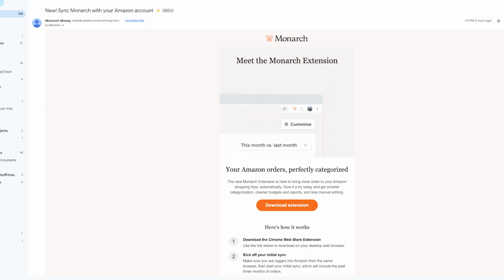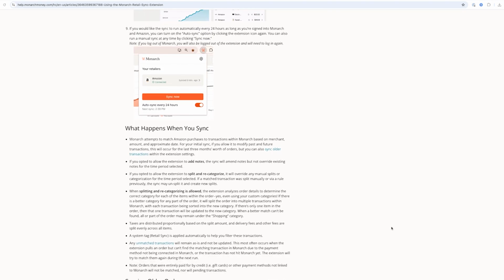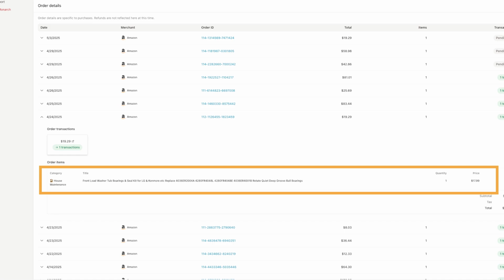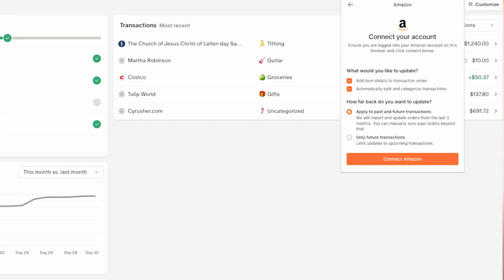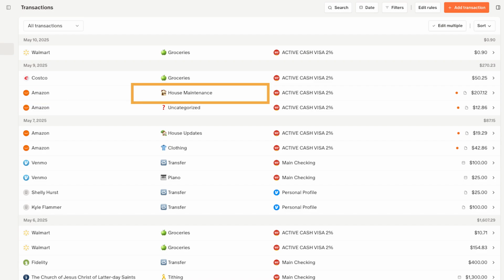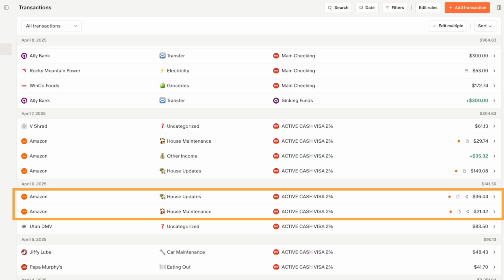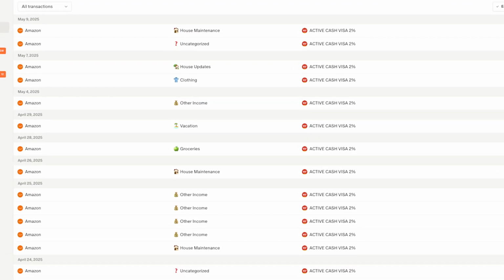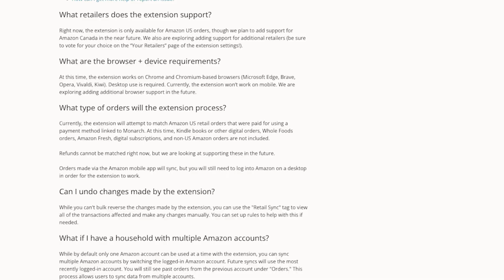How to use Monarch Money with Amazon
Sick of all your Amazon transactions being uncategorized?  With Monarch's new feature, Retail Sync, you can link to your Amazon and Target accounts.  Transactions will be automatically categorized for you when they are imported!!